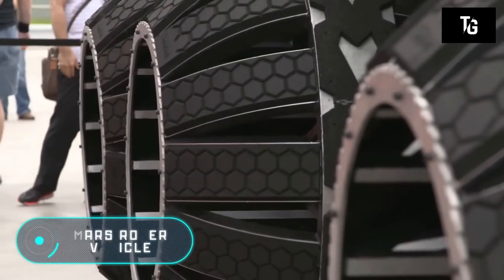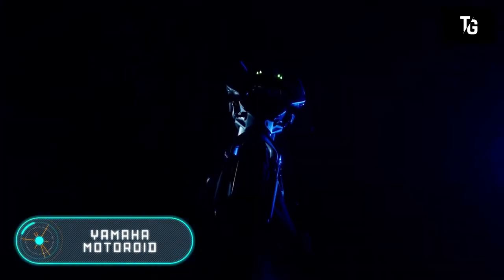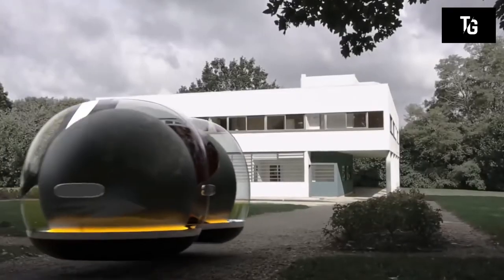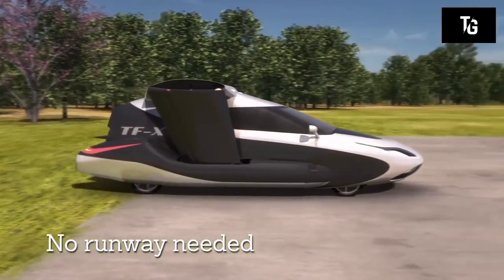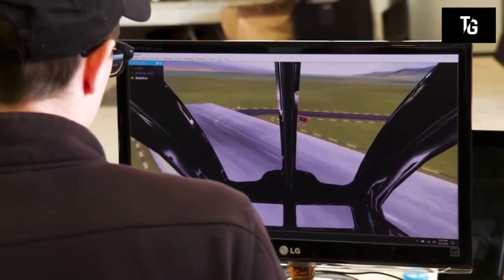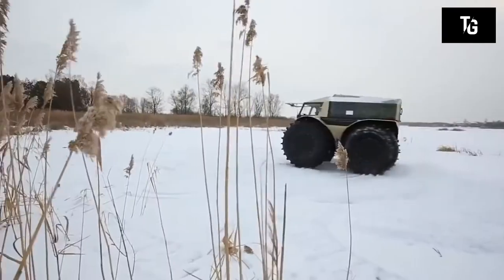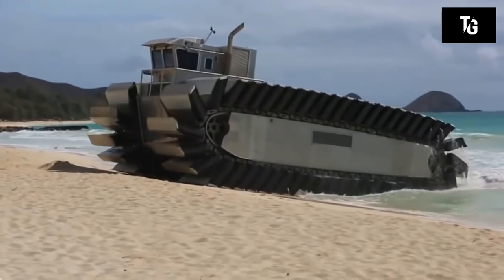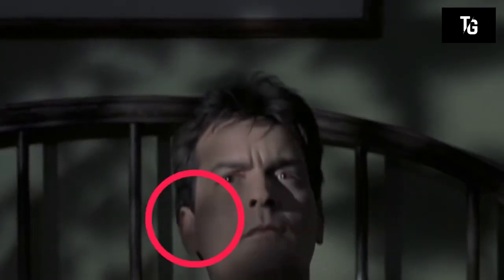8 INCREDIBLE MOST ADVANCED VEHICLES IN THE WORLD | 2020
8 INCREDIBLE MOST ADVANCED VEHICLES IN THE WORLD  | 2020

FUTURE TECH

TECHZONE

FUTURE TECHNOLOGY

LATEST TECHNOLOGY

Cleaning Inventions And Tech That Are On Another Level

Cleaning Machines That Are On Another Level

NEW LEVEL INVENTIONS AND TECHNOLOGIES THAT WILL BLOW YOUR MIND

Top Gadgets For Smartphone Gadgets You Must Have It

INCREDIBLE INVENTIONS AND TECH FOR SAVING FURNITURE FOR SMALL SPACES

Best Vehicle Accessories & Car Gadgets You Must Have It

Amazing Tech And Inventions You Must Have It
Technik und Erfindungen, die Sie haben müssen

Erstaunliche Technik und Erfindungen, die Sie haben müssen

easy to use and available

If you are the creator or owner of the footage and have reservations please notify us via YouTube comments or email and we will accommodate you.

Search product on GadgeTools before you decide.

In this video we trying to introduce all world Products from different brand in one place for easy access.

We fully committed that we can introduce the future technologies, innovations, new gadgets, new tech, new inventions, amazing products & many more.

This GadgeTools Platform are Presenting the modern future living development!

The footage in our videos just created here as educational material that makes our life Easier & better.

8 INCREDIBLE MOST ADVANCED VEHICLES IN THE WORLD